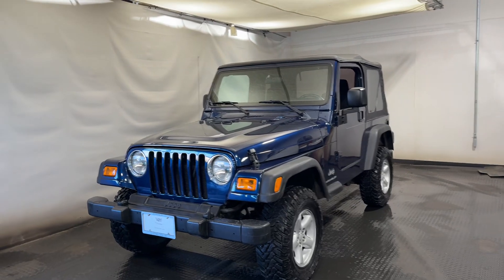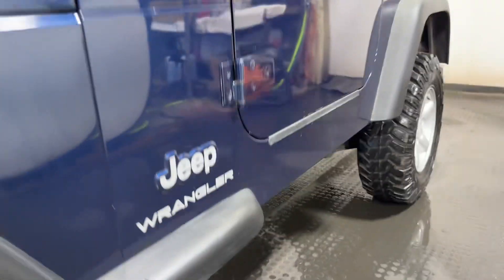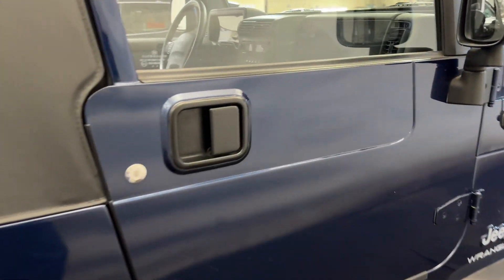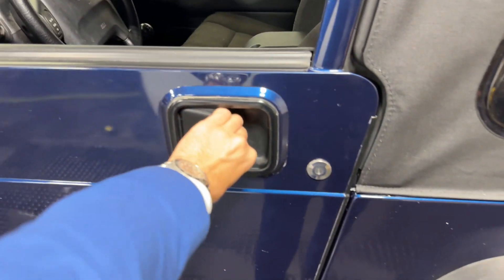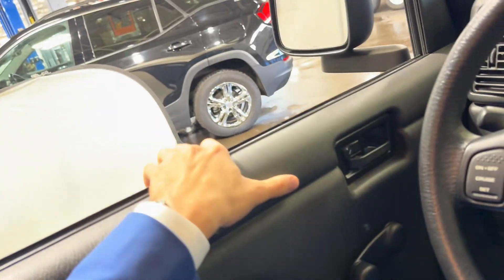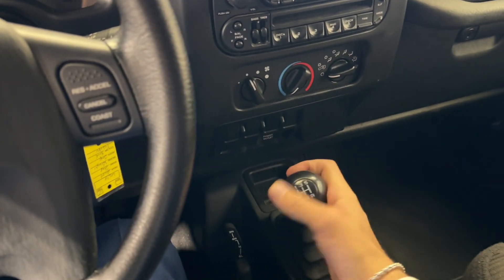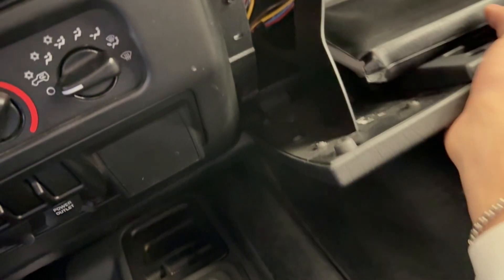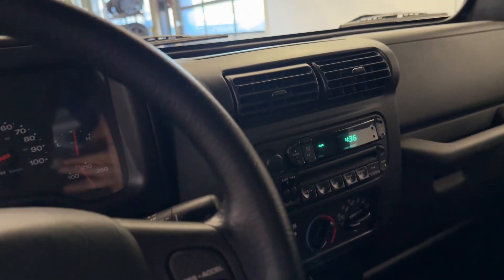For Sale: 2004 Jeep Wrangler – Near Showroom Condition!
Check out this incredible 2004 Jeep Wrangler, now available for sale! With only 35,000 miles on the odometer, this Jeep is in near showroom condition, making it a rare find for true Jeep enthusiasts.

Details:

Mileage: 35,000 miles
Transmission: 5-Speed Manual
Condition: Near showroom quality, everything is in great shape!
This classic Wrangler has been well-maintained and offers the perfect blend of rugged capability and timeless style. Whether you're looking for a fun weekend ride or a reliable off-road companion, this Jeep is ready to take you on your next adventure!

Don't miss your chance to own this pristine 2004 Jeep Wrangler! 🛤️